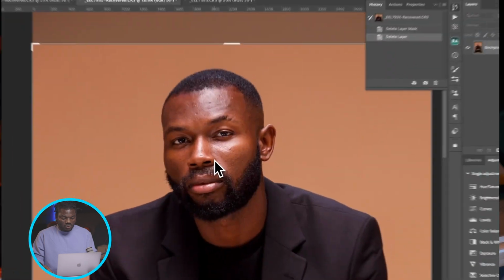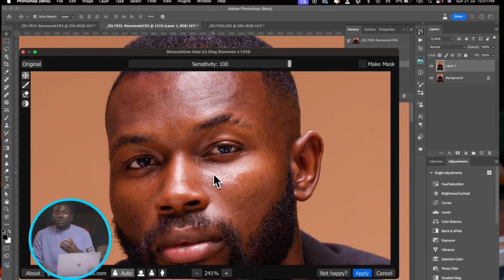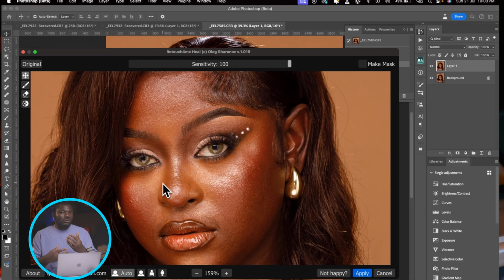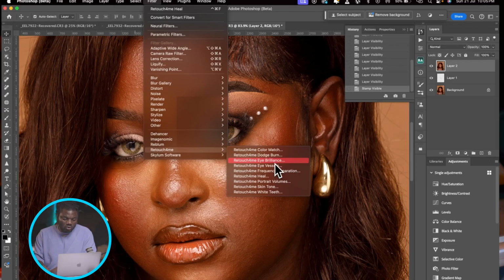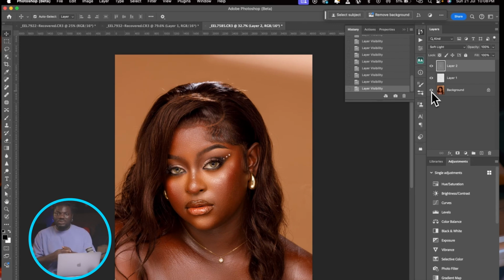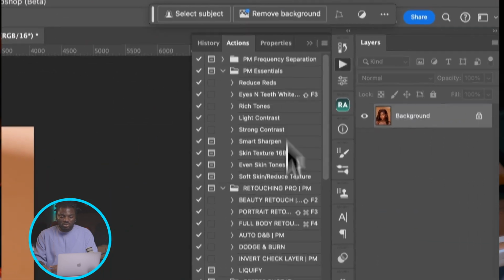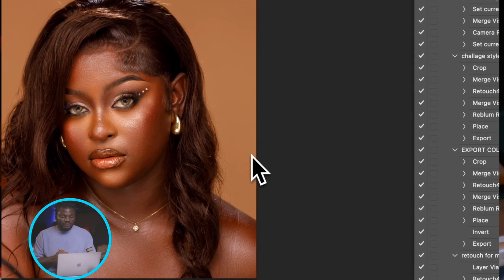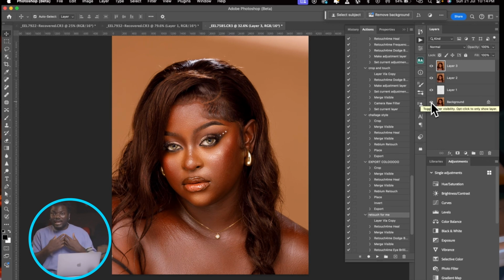HOW RETOUCH YOUR IMAGES IN SECONDS WITH @retouch4me IN PHOTOSHOP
RETOUCH4ME